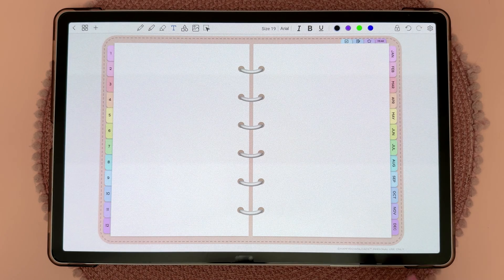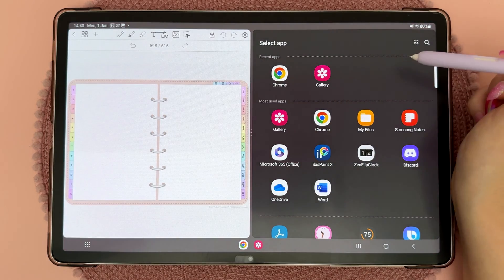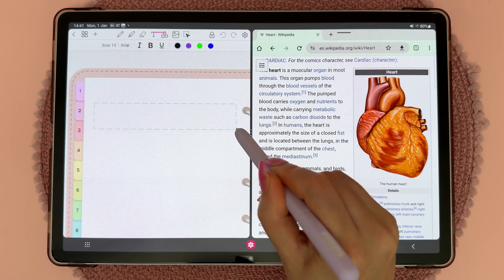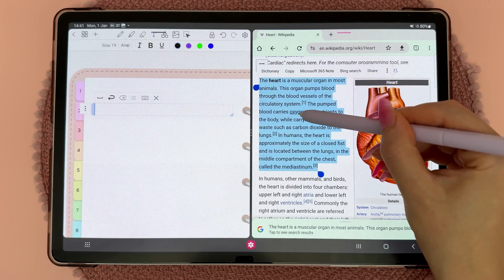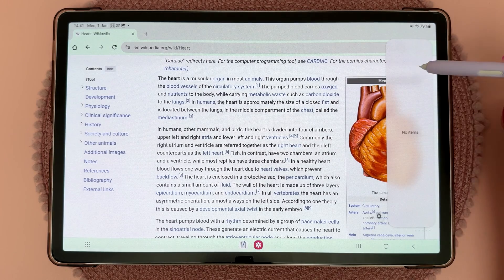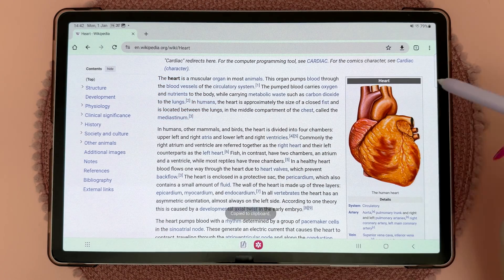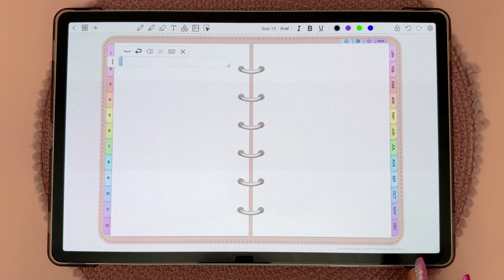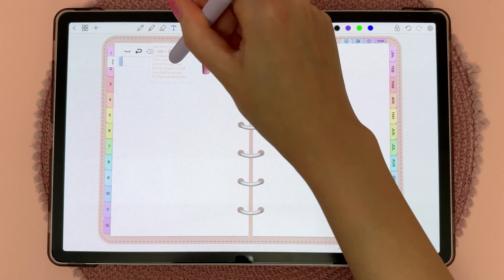How to drag and drop text | Penly app tutorial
Penly app tutorial: How to drag and drop text

Device: Samsung galaxy tab S9 plus
One UI version: 5.1.1
Android version: 13